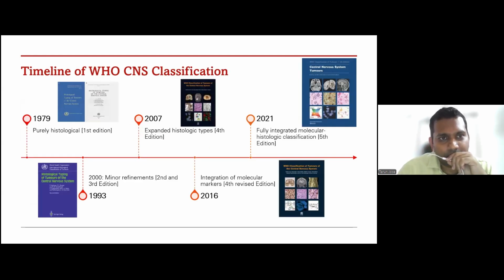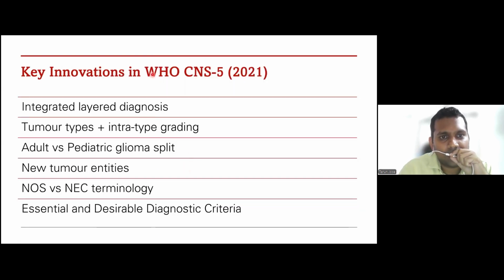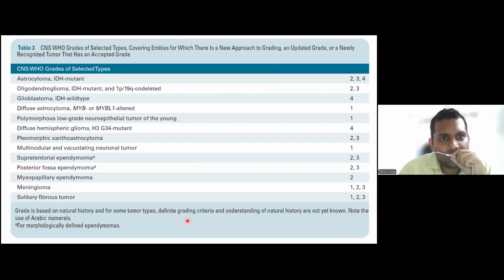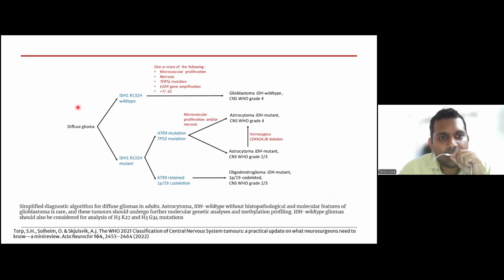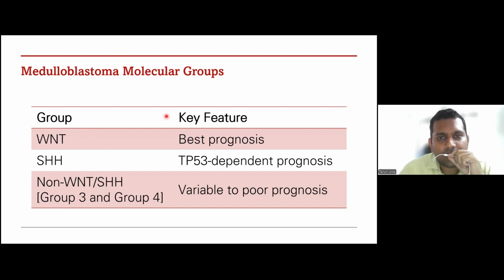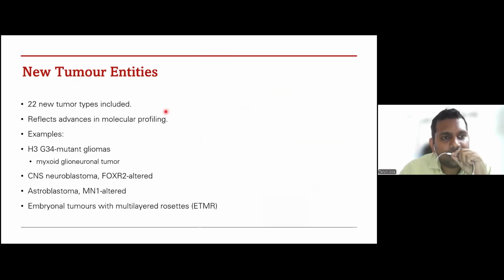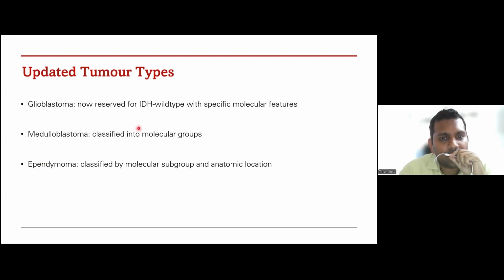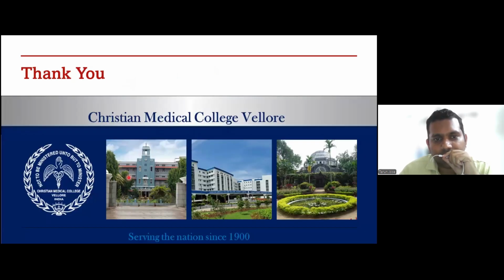WHO 2021 Classification of Brain Tumors Explained | Dr. Tarun Jose | CNS CME 2025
Speaker: Dr. Tarun Jose
 Topic: WHO 2021 Classification of Brain Tumors

In this highly informative presentation from our hybrid CME "Management of Brain Tumors in New Era 2025," Dr. Tarun Jose provides a comprehensive overview of the WHO 2021 Classification of Brain Tumors—a landmark shift toward molecular-based diagnostics. He breaks down complex criteria with clarity and clinical context.

Recorded live on 27th July 2025 at Bangladesh Specialized Hospital.

Ideal for oncologists, residents, and anyone seeking a deeper understanding of modern brain tumor taxonomy.

Together, let’s push the boundaries of knowledge and care in brain tumor management.
Thank you for being part of this impactful journey in medical education.